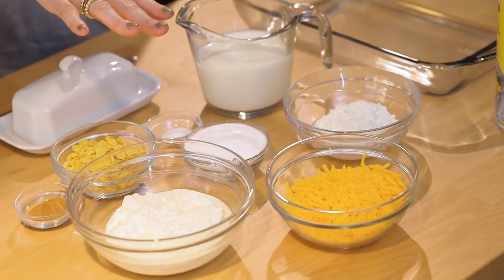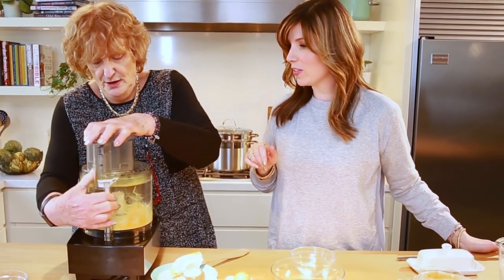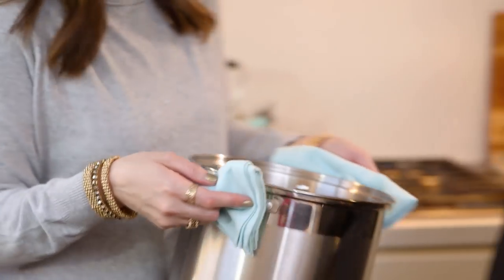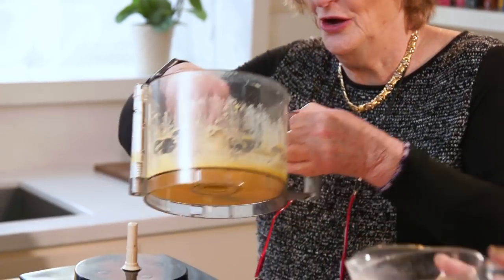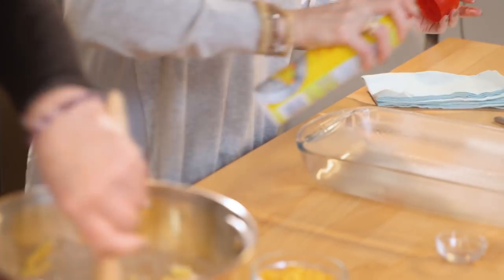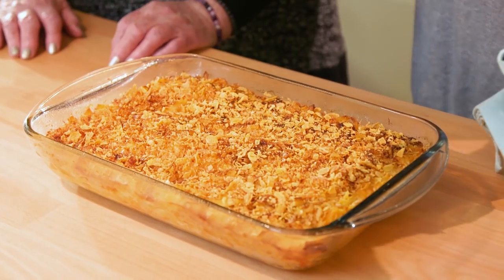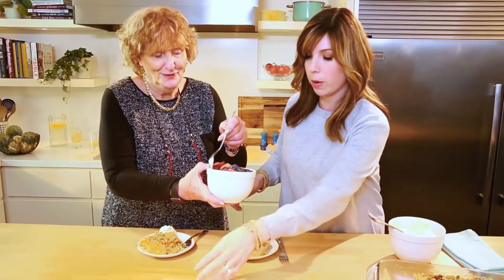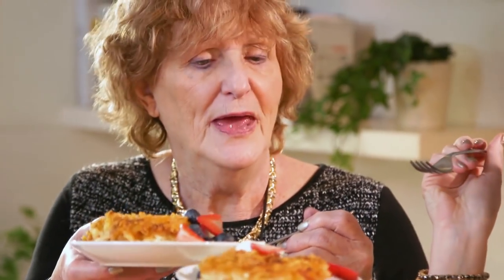The Best Classic Cheese Noodle Kugel | JOY of KOSHER with Norene Gilletz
Jamie Geller is joined by kosher cookbook author Norene Gilletz to show you how to make the best classic three cheese sweet noodle kugel.